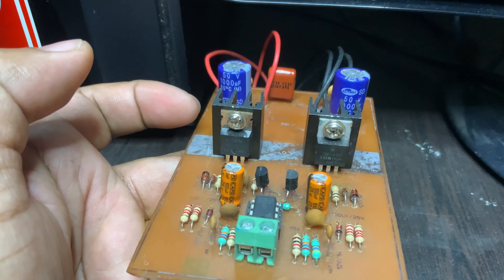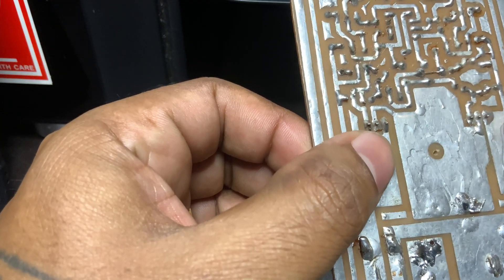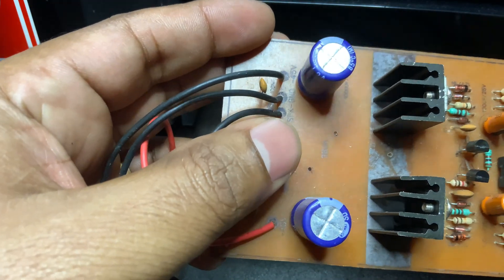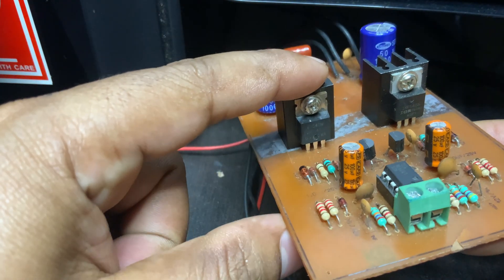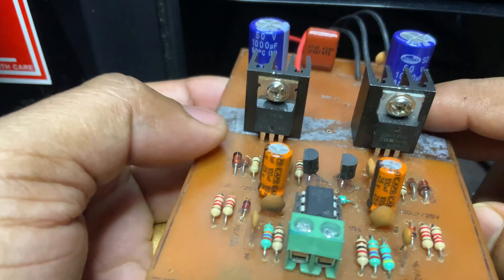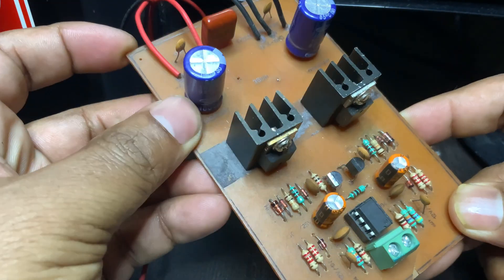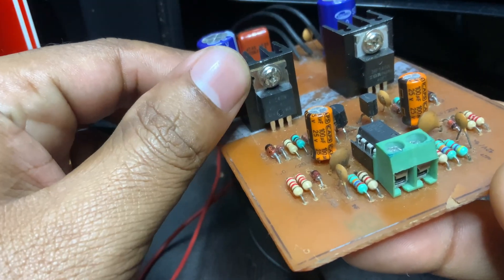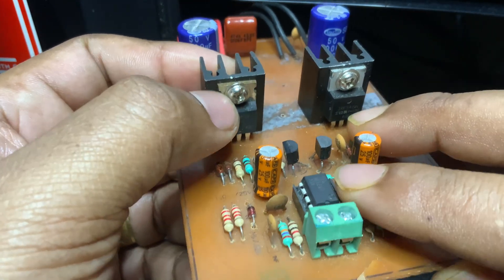Class D Amplifier: Two MOSFETs Used as Half Bridge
Class D Amplifier: Two MOSFETs Used as Half Bridge. In this video, we explain how a Class D amplifier works when using two MOSFETs in a half-bridge configuration. You’ll learn the basic working principle, why the half-bridge design is commonly used, and how it helps improve power efficiency and sound quality.
We also cover:
✔️ What is a Class D amplifier?
✔️ How MOSFETs switch the signal in a half-bridge circuit
✔️ Advantages of using a half-bridge design in audio amplifiers
Whether you’re an electronics hobbyist, student, or enthusiast, this video will help you clearly understand the role of MOSFETs in Class D amplifier circuits.
📌 Watch till the end for a simple explanation with practical insights!